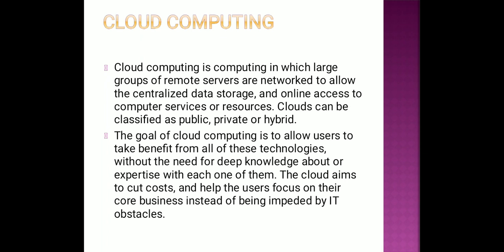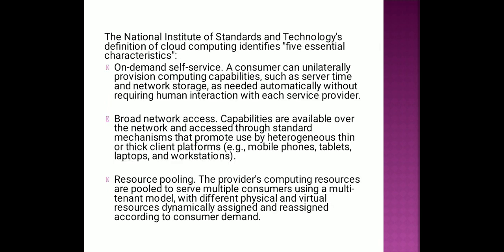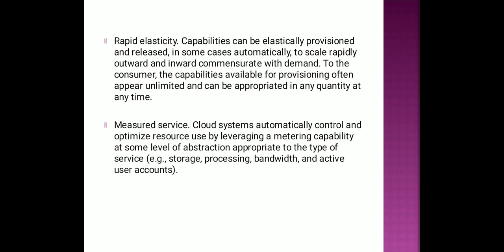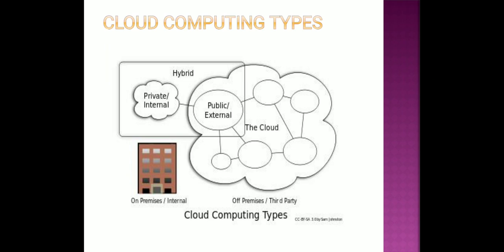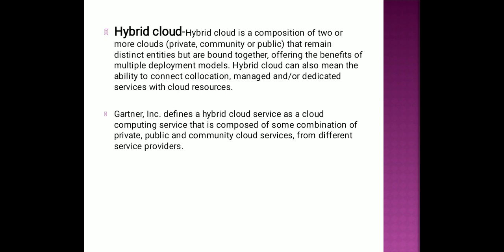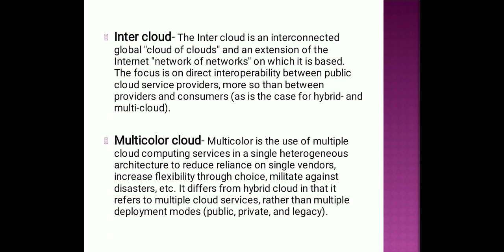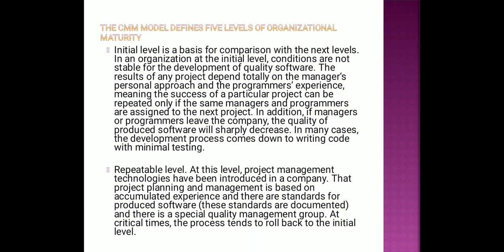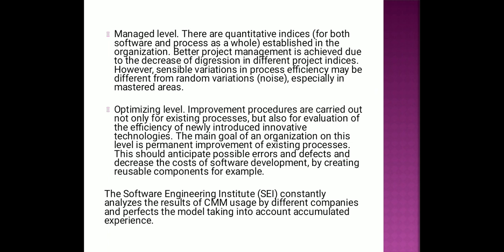Unit 5 Cloud computing & CMM